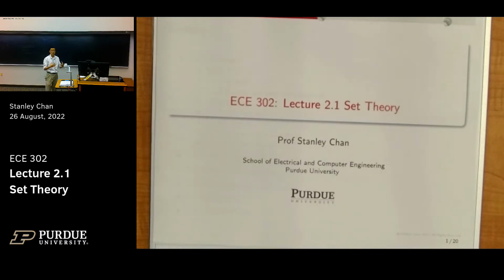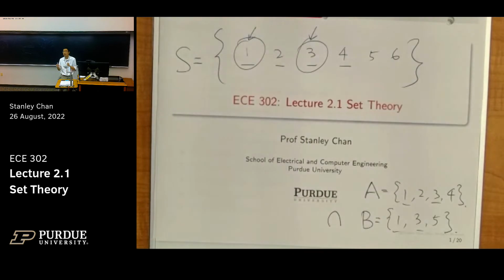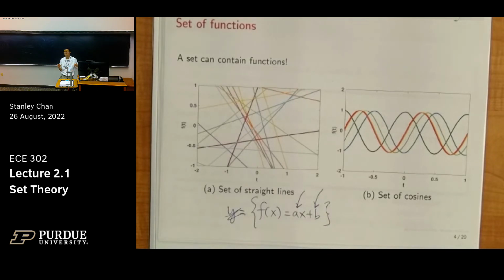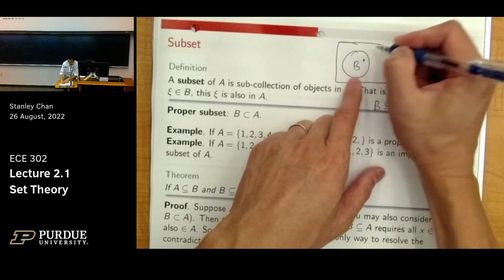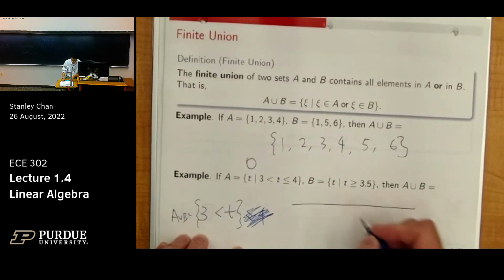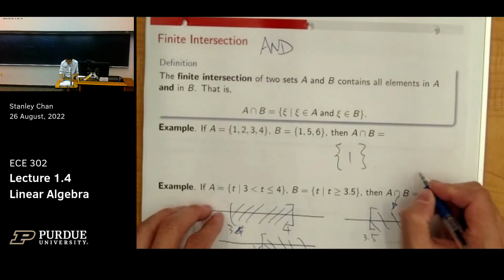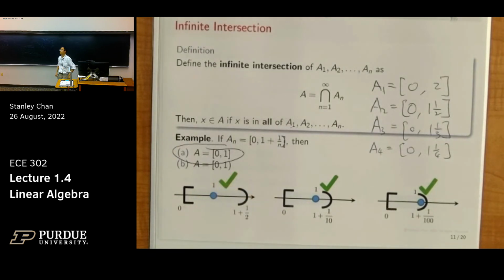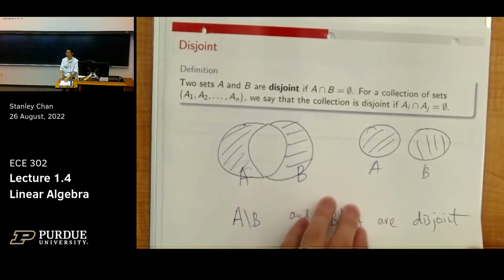Lecture 3: Set theory